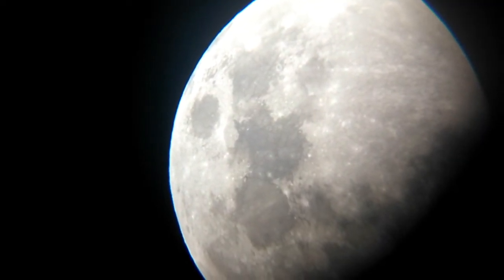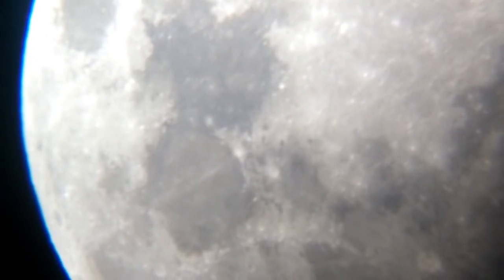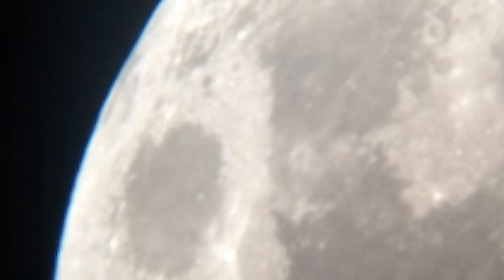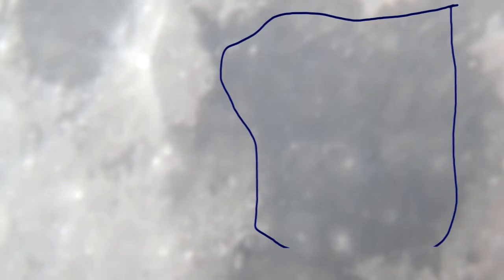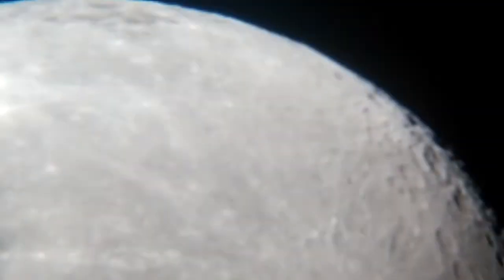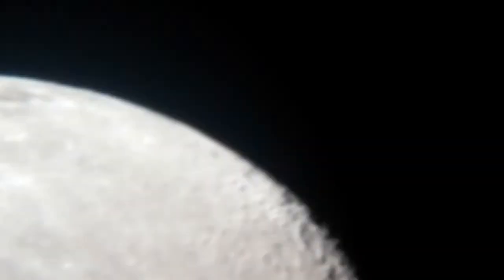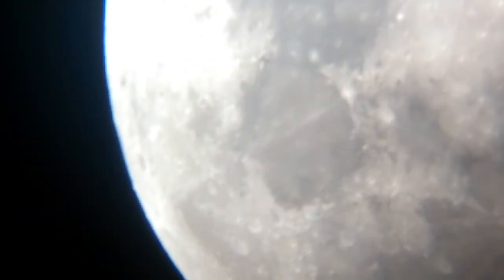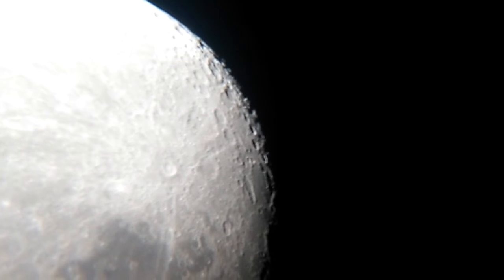Is that a building on the Moon?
5/15/2019 Best Moon Footage.